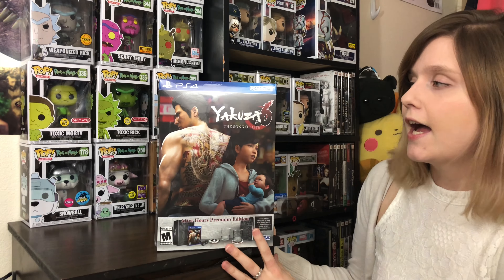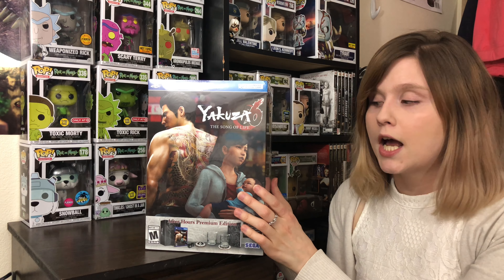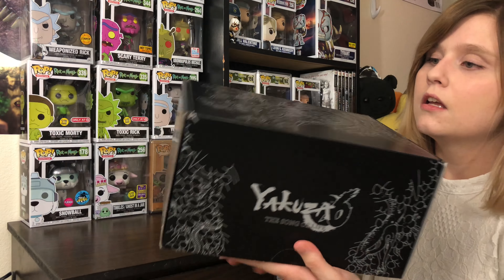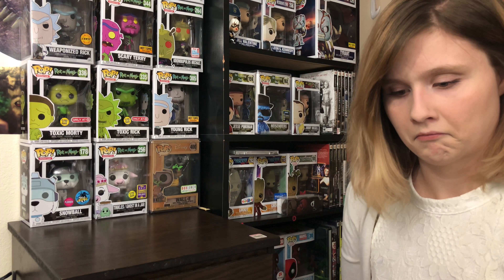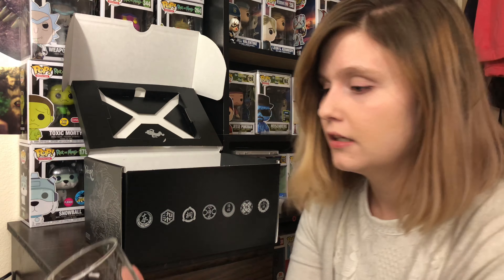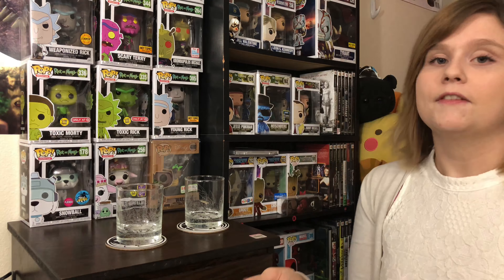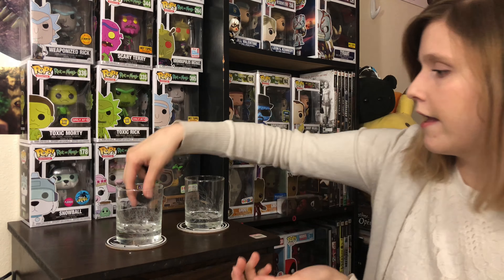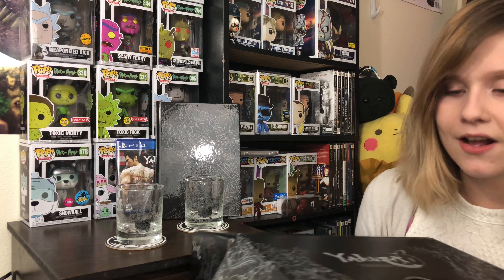Yakuza 6 Song of Life: After Hours Premium Edition Unboxing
I unboxed my Yakuza 6, Song of Life, After Hours Premium Edition!